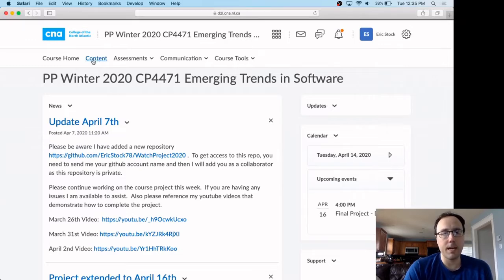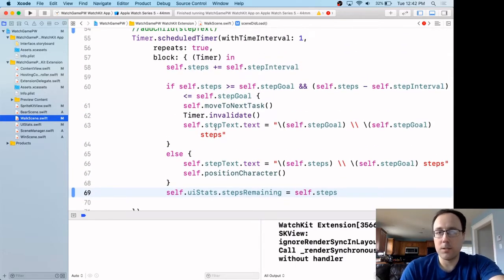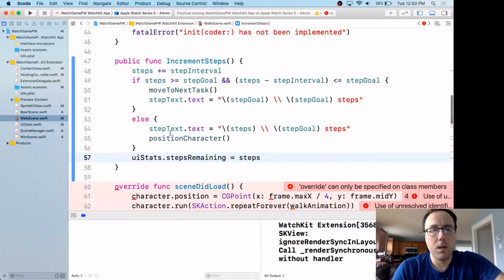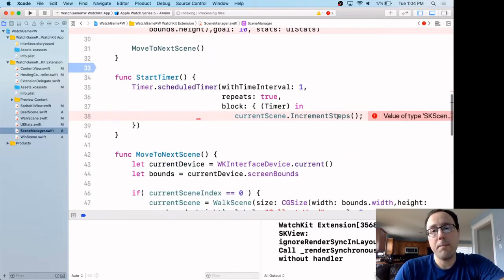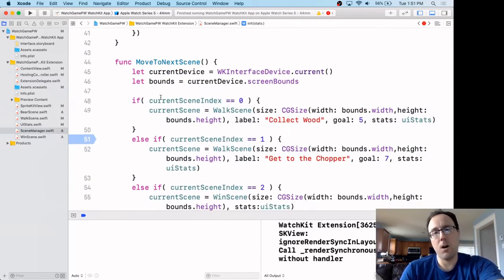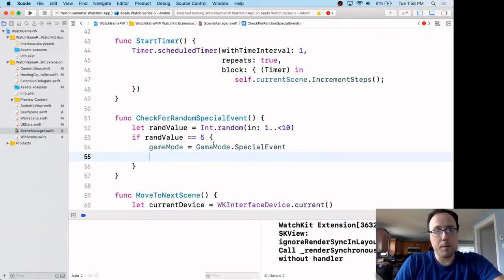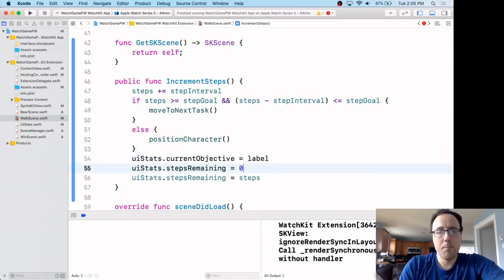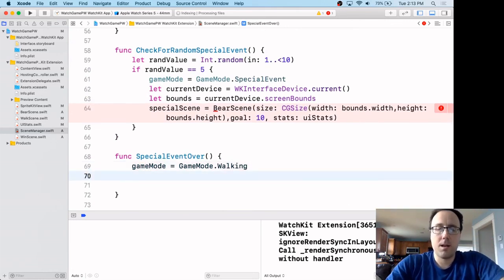Emerging Trends April 14th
This is the final video for the course project where I show you how to setup the special event scene.